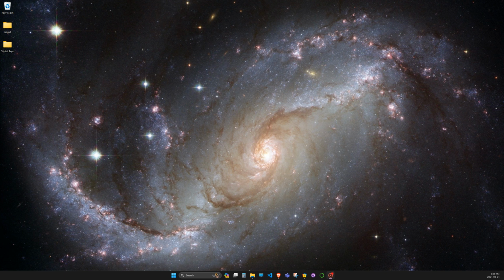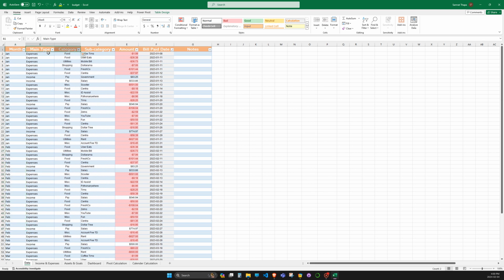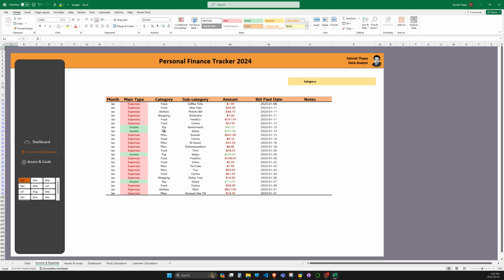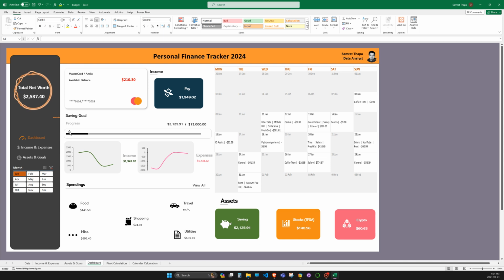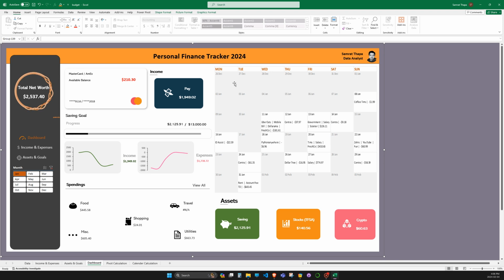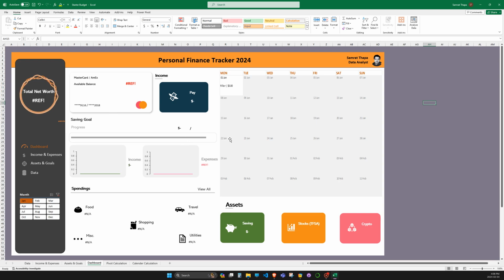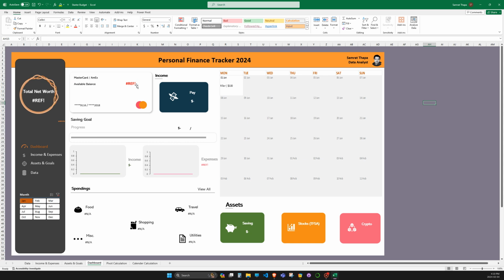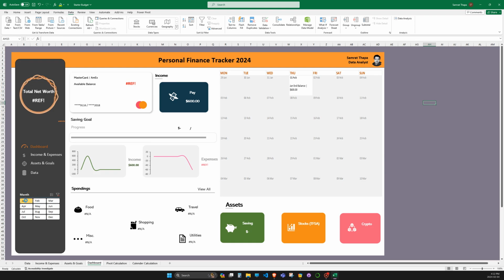Personal Budget Dashboard | Mastering Your Money: Uncover, Analyze, Thrive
Hello, everyone. This year (2024), I wanted to be more financially aware of my spending habits and income source. So, being an aspiring Data Analyst, I have made a dashboard in Excel which will help me to track every income and expense that can/has occurred.

I tried to find a good dashboard on the internet but couldn't find one or wasn't free. So, I made one for myself. Hopefully, it will be helpful to you all and become financially sound/aware.

It's free to use and modify according to your preferences. I have added my original filler Excel Workbook and the starter budget Excel workbook to my GitHub Repo. Also, I have added my reference in the acknowledgment section of the repository. Please check it out for more details.